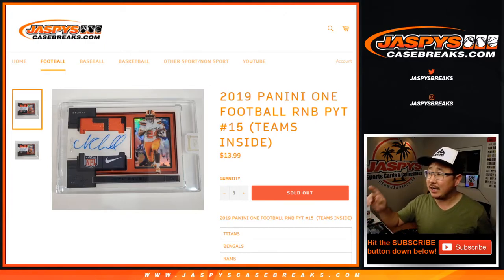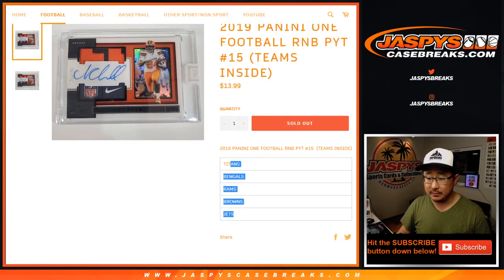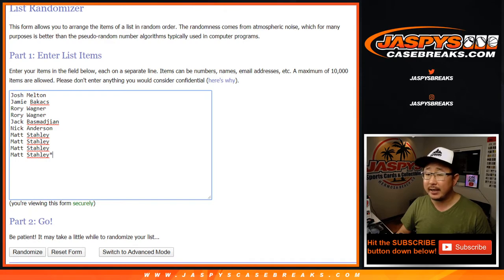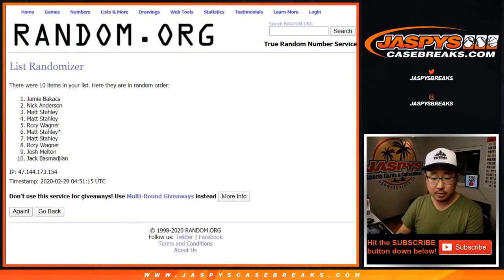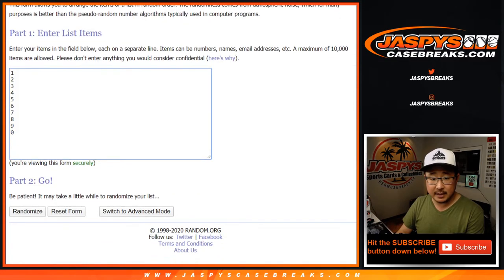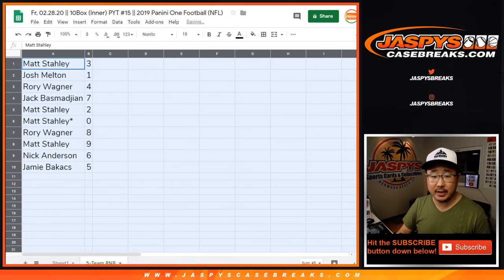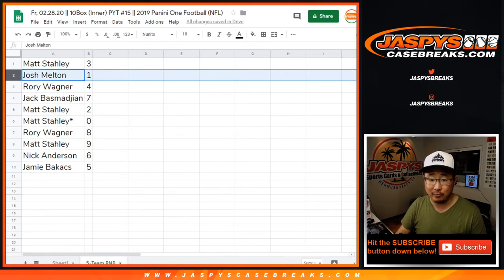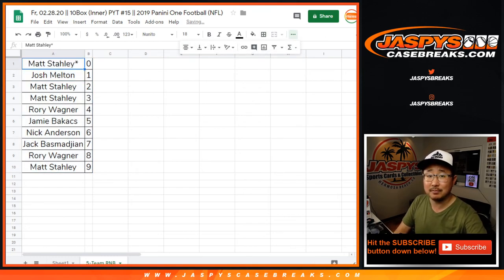5-Team RNB || Fr, 02.28.20 || PYT #15 || 2019 Panini One Football (NFL)